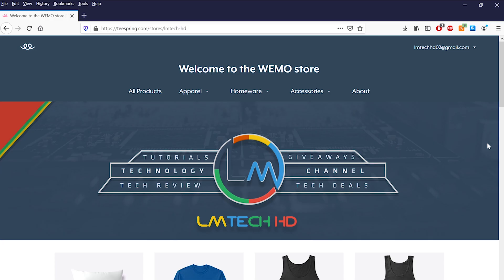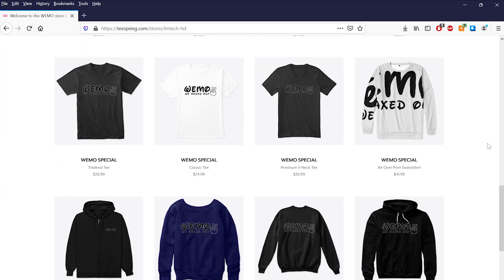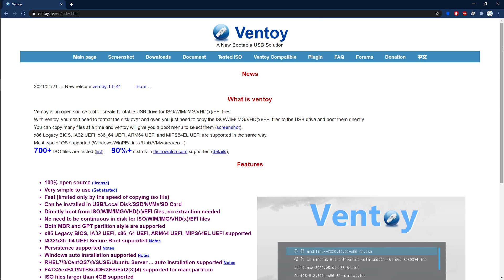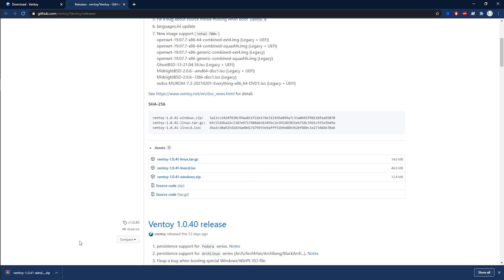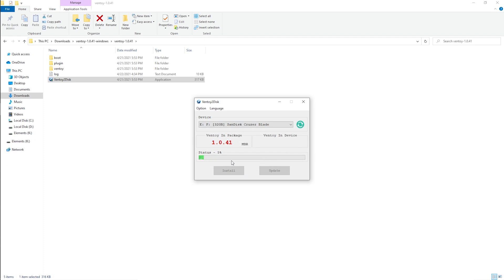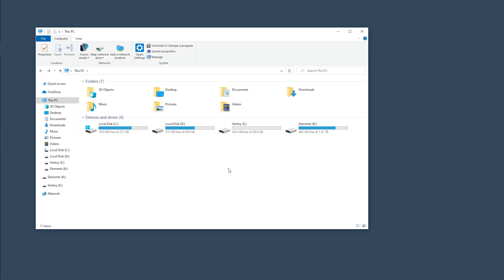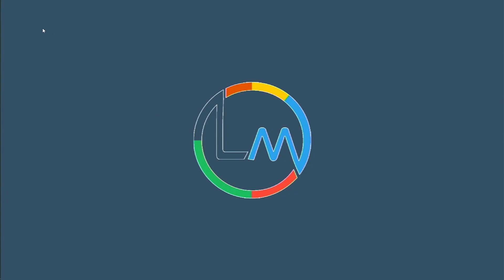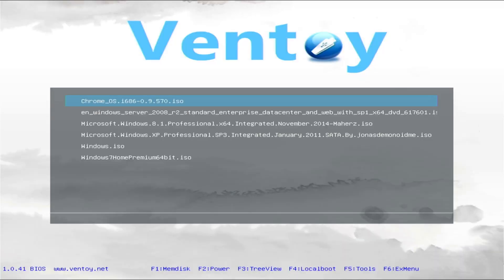How To Create A Multi-Boot USB Drive For All OS [2021]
In this video I'm going to show you how you can create a multi-boot USB drive.

►BTC Address◄
1LMw9GWCAcxZrweRLTsbWGCQMhY4hgniie

► Amazon Canada
► Amazon IN
► Amazon US
► Amazon UK
► Amazon Germany

► Amazon Canada
► Amazon IN
► Amazon US
► Amazon UK
► Amazon Germany